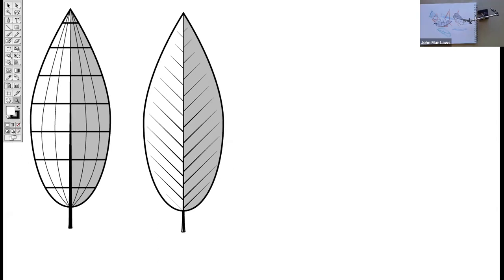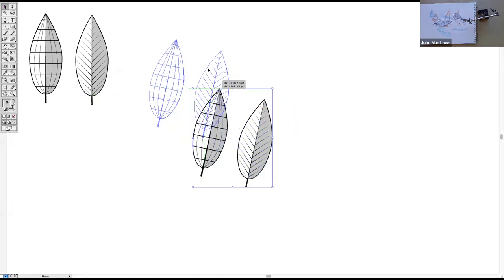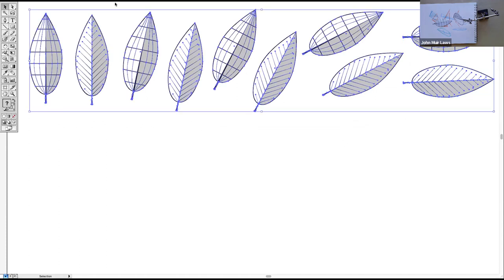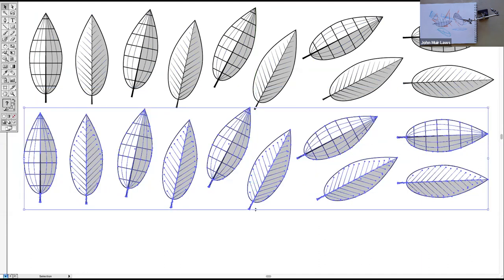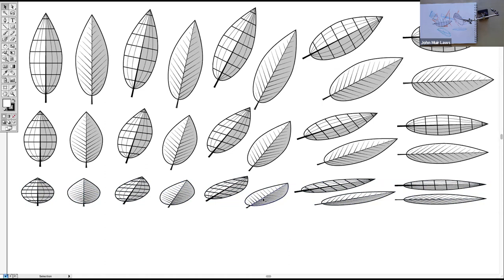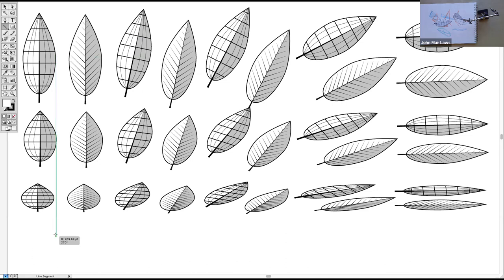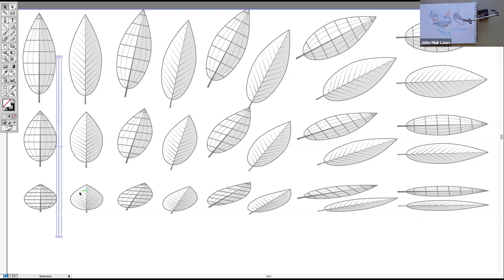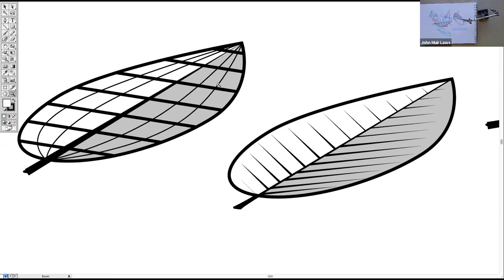Learn to Draw Plants with John Muir Laws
Learn to Draw Plants with award-winning artist, scientist, and master educator John Muir Laws (aka “Jack”), author of The Laws Guide to Nature Drawing and Journaling, among other books. This class is brought to you by the Wild Wonder Foundation (wildwonder.org), a nonprofit founded by John Muir Laws that is dedicated to encouraging nature connection and conservation through attention, curiosity, art, science, and community. While Jack is teaching these classes at no cost to you, we encourage you to consider a donation of $20 to support the Wild Wonder Foundation

MORE INFORMATION AND LINKS SHARED IN CLASS

Check out this list of John Muir Laws’ suggested nature journaling equipment

Visit John Muir Laws’ blog for hundreds of hours of free video tutorials

Please join us for the Wild Wonder Nature Journaling Conference, an annual online event gathering nature journalers from around the world and featuring 30+ teachers and classes. Live and video pass options